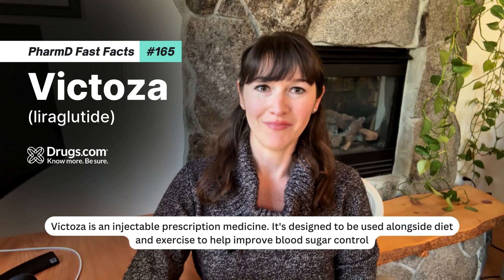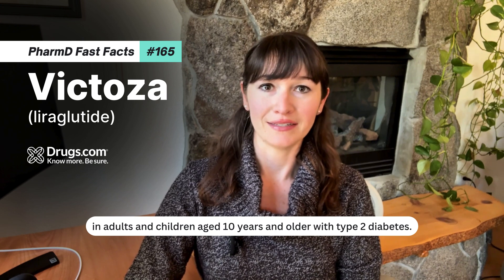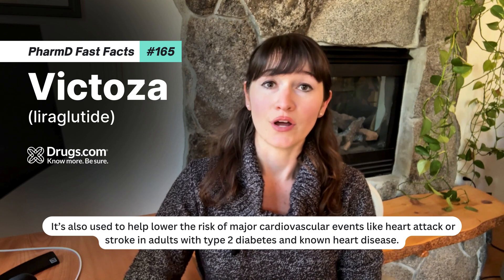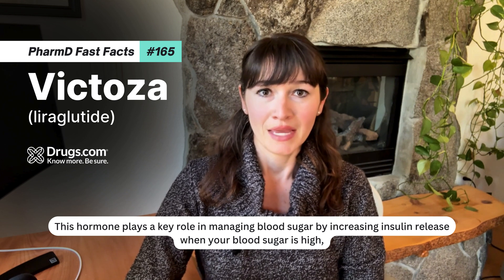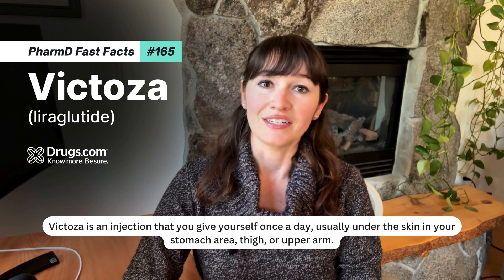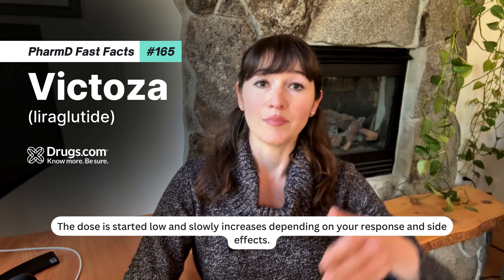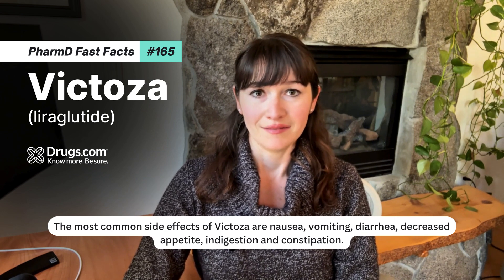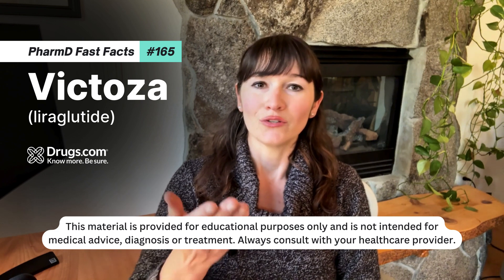Victoza (liraglutide): Uses, How It Works, and Common Side Effects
Victoza is an injectable prescription medicine. It's designed to be used alongside diet and exercise to help improve blood sugar control in adults and children aged 10 years and older with type 2 diabetes.

It’s also used to help lower the risk of major cardiovascular events like heart attack or stroke in adults with type 2 diabetes and known heart disease.

This medication works by mimicking a natural hormone in your body called GLP-1. This hormone plays a key role in managing blood sugar by increasing insulin release when your blood sugar is high, reducing the amount of sugar your liver produces, and slowing down how quickly food leaves your stomach.

Victoza is an injection that you give yourself once a day, usually under the skin in your stomach area, thigh, or upper arm. The dose is started low and slowly increases depending on your response and side effects.

The most common side effects of Victoza are nausea, vomiting, diarrhea, decreased appetite, indigestion and constipation.

References:
1. Drugs.com. Updated June 2025. Victoza: Package Insert / Prescribing Info.
2. Victoza [package insert]. Updated May 2025. Novo Nordisk.